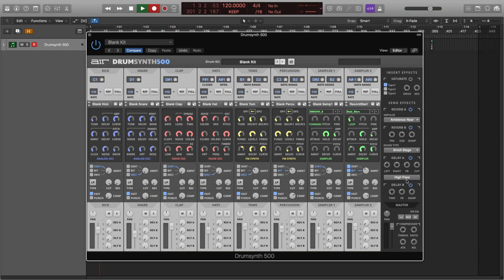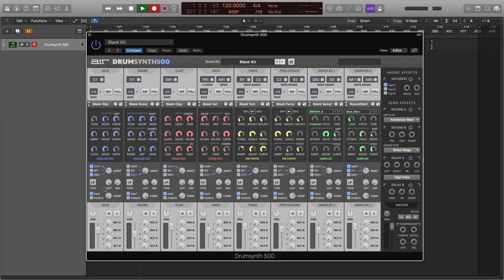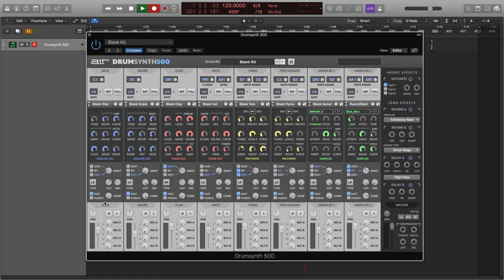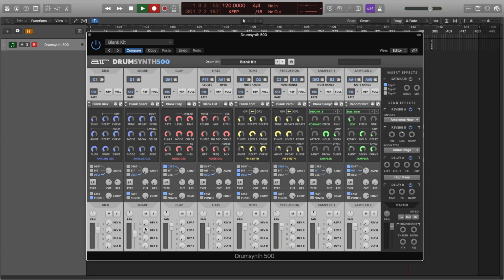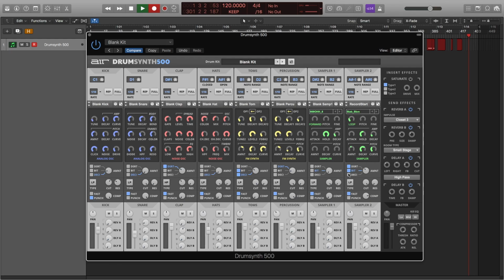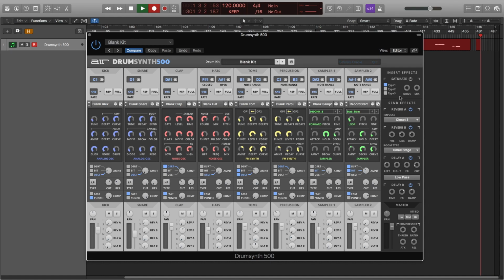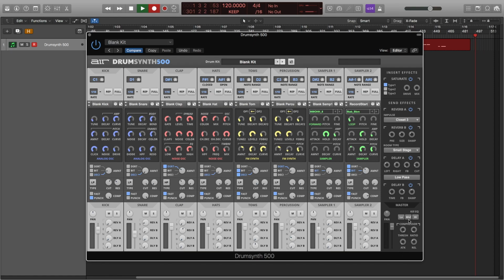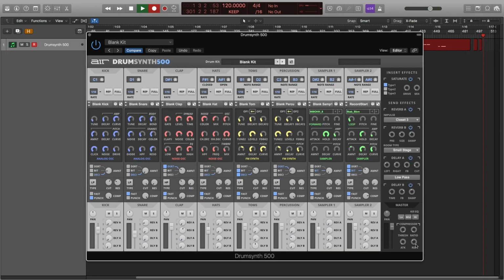Drumsynth500 - Channel and Master FX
Building upon Air Music Technology’s heritage of creating Strike—considered “The reference Drum Instrument” for Avid Protools—Air has teamed up with music legends Akai Professional and Alesis Drums to carry on this legacy of excellence.

In the style of the popular 500 series synth modules comes an all-new software drum synthesizer that delivers full control of all electronic drum sounds in an easy-to-use, comprehensive interface. Drum Synth 500 from AIR Music Technology has everything needed to create an endless variety of custom electronic drum sounds for all styles of music.

Drum Synth 500’s exclusive library has been produced by the sound design veterans behind the highly-acclaimed Air Music Tech Strike, Air Structure, Sonivox Big Bang, Akai Professional’s MPC and Alesis e-Drums. The goal was to provide an incredible mixture of vintage and all-new effects that pay homage to classic sounds while also pushing into new territory.

Using a MIDI keyboard, pad controller, electronic drumkit, or the user’s favorite Digital Audio Workstation (DAW) software, Drum Synth 500 brings modern electronic drum sounds into musical productions or live playing.

To get you started, Drum Synth 500 gives you over 500 drum sounds, 500 drum samples, 50 drum kits and 500 MIDI drum loops which can be loaded into any DAW and used to kick-start your song or production.